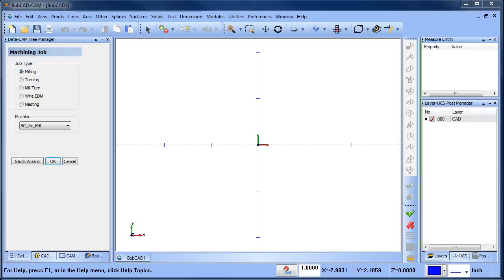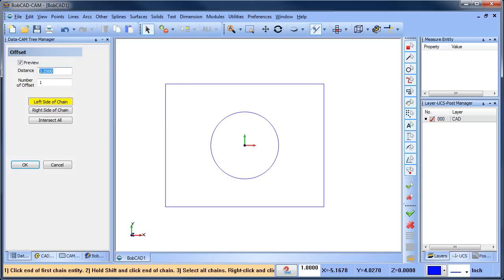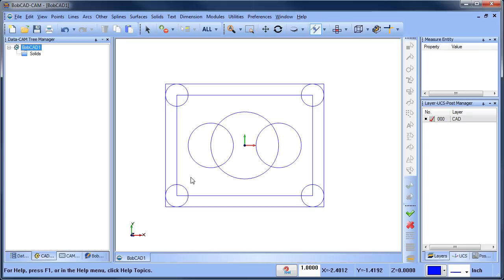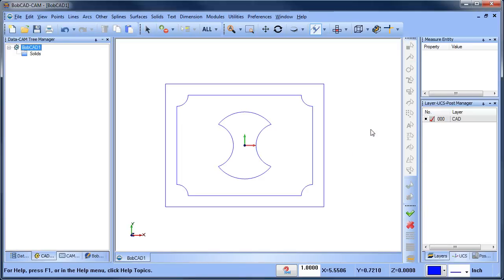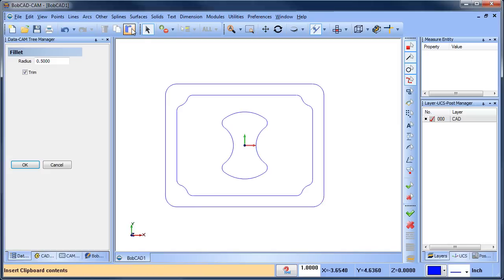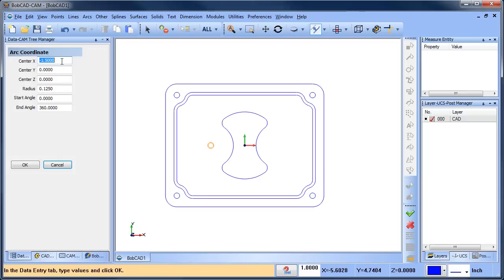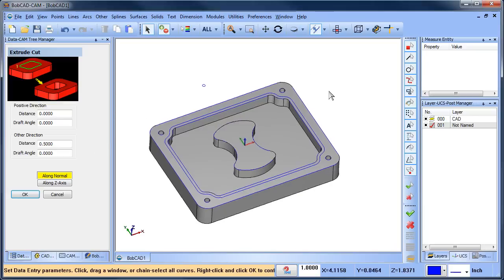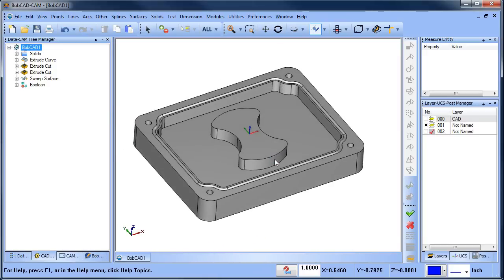Wire Frame to Solid BobCAD CAM V28 CAD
In this BobCAD After Dark Video,  I walk through a 2D wire frame drawing that I turn into a 3D Solid.